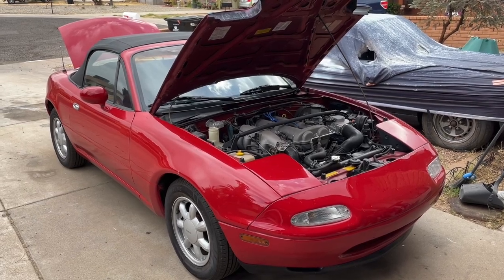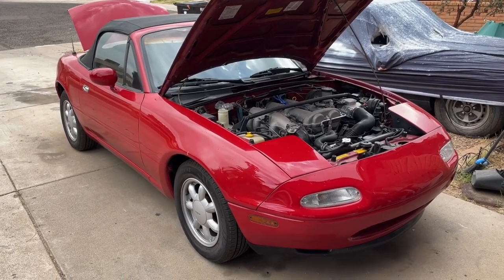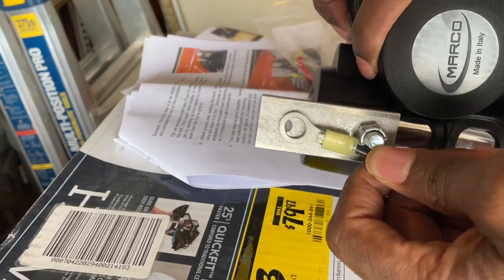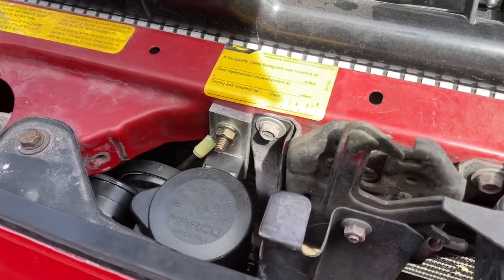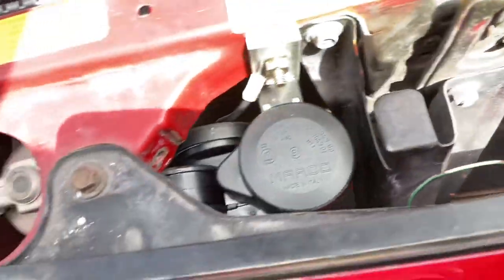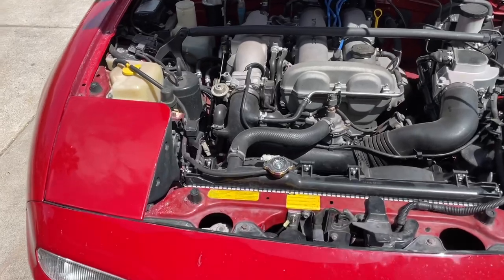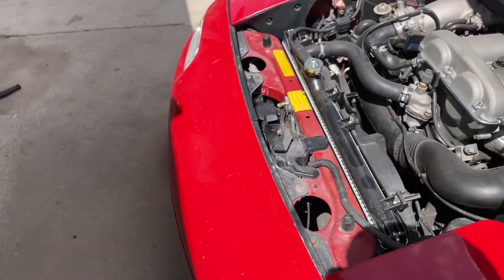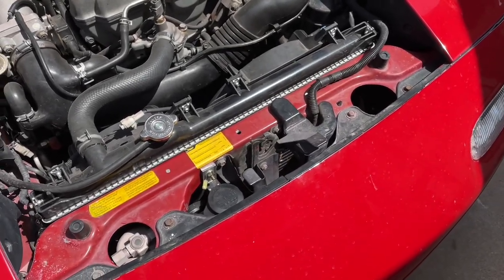3rd Millennnium Miata Airhorn NA Miata Review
Reviewing the 3rd Millennnium Miata Airhorn